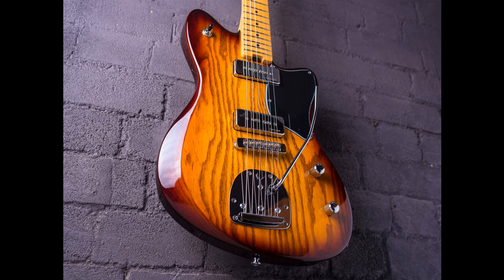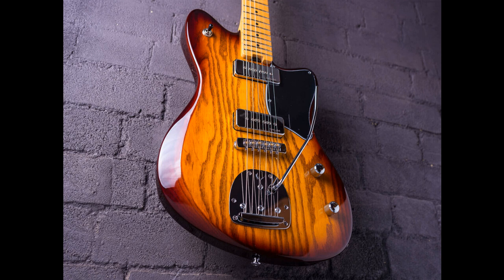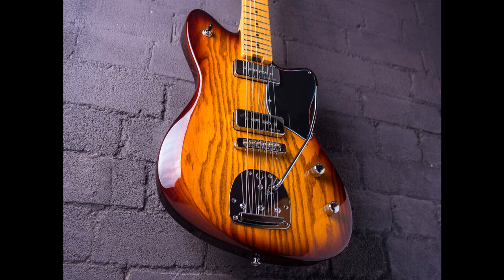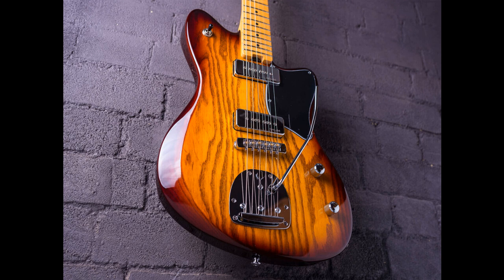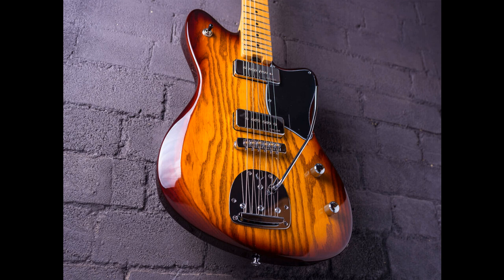Gordon Smith Guitars introduces the Gatsby, its first offset electric guitar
Gordon Smith Guitars has officially introduced the Gatsby, the brand’s first offset model, which comes loaded with P-90s and several colourways.

The Gatsby comes in five solid-colour finishes on a poplar body, as well as in two translucent finishes on swamp ash. Both versions feature a maple neck and fingerboard with 22 medium jumbo frets, as well as a brass nut and two-way truss rod.

Electronics include two “home-wound” GS P-90 pickups covered in chrome. Those are routed to a straightforward set of controls that include a three-way pickup selector, along with master volume and tone knobs.

For hardware, the Gatsby comes equipped with a low-profile brass roller bridge matched to a HK41 vibrato system. Meanwhile, its tuners are a set of Gotoh SG381 machine heads. There’s also a custom neck plate to commemorate the launch of the instrument.

Also included with each guitar is a GS Gig Bag, a launch edition certificate and an exclusive Gordon Smith t-shirt.
The Gordon Smith Gatsby is now available for purchase in poplar at £1,299 or in swamp ash at £1,399.